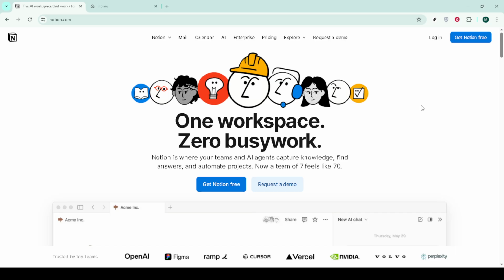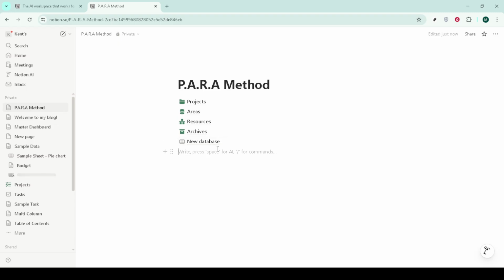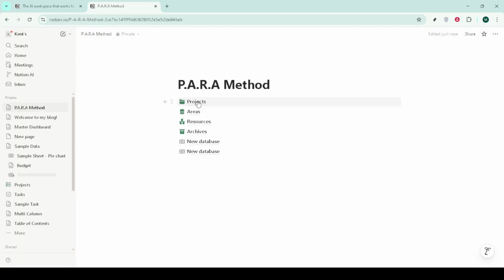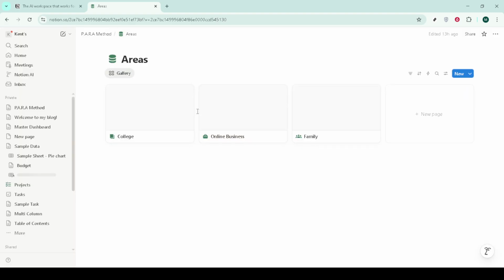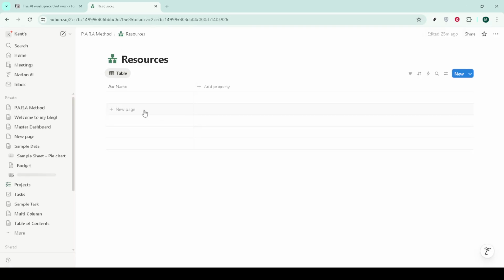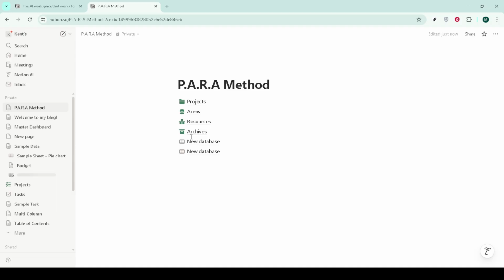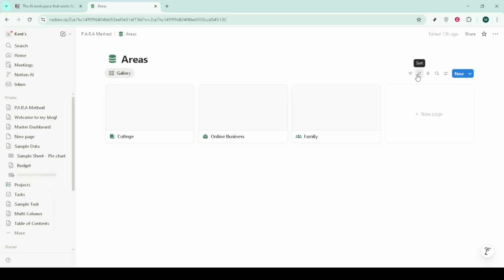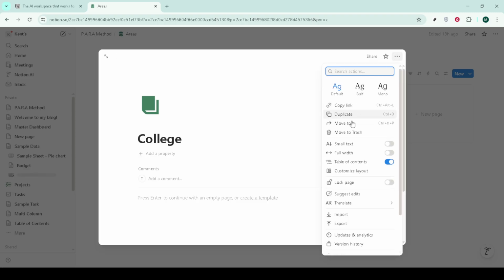How to Use GTD and PARA in Notion [2026 Guide]